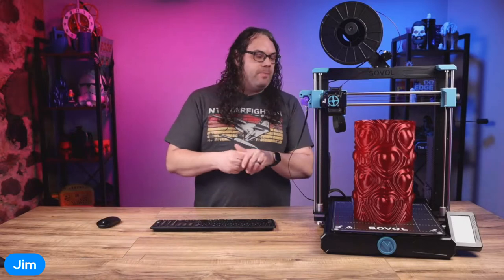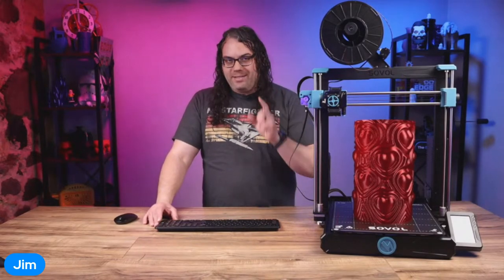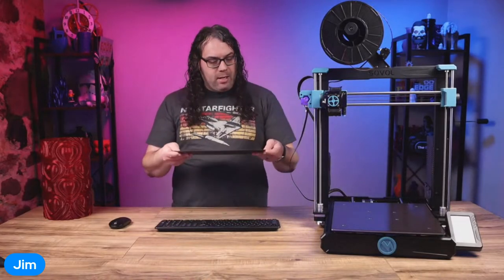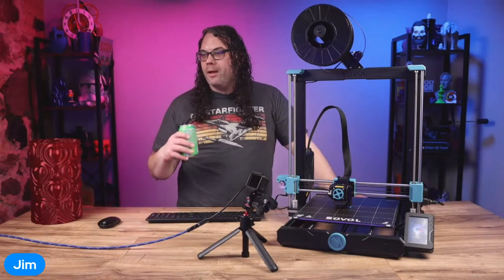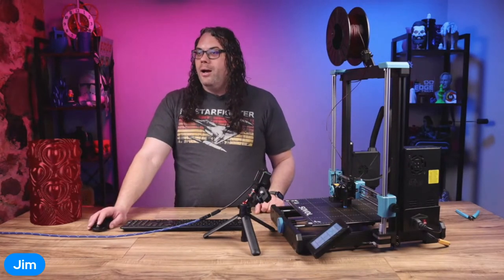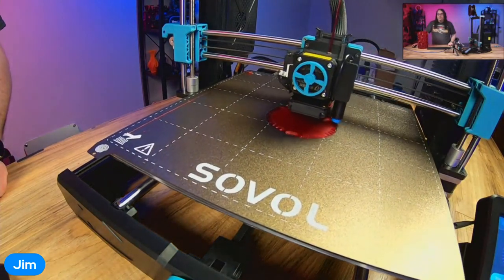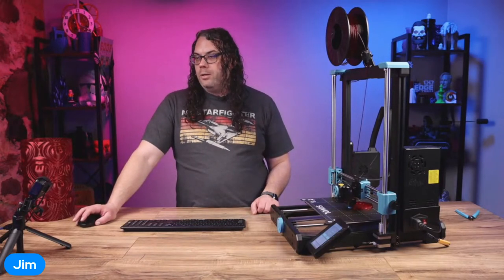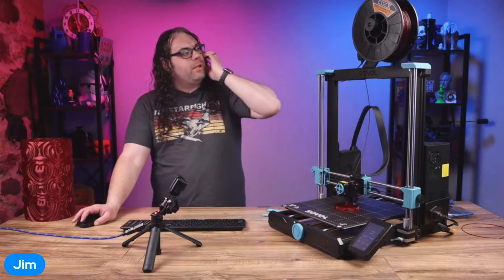A Live Look At The Sovol SV06 Plus!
Join me Live as we take a look at the NEW Sovol SV06 PLUS! We will go over the features and see a Live Print As well!

3D Printing Filament
3D Printing Tools